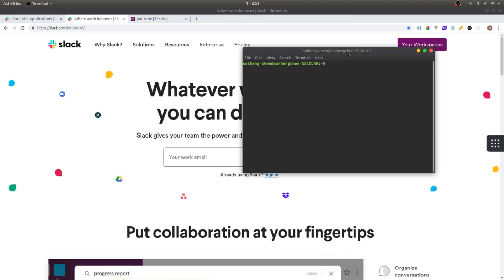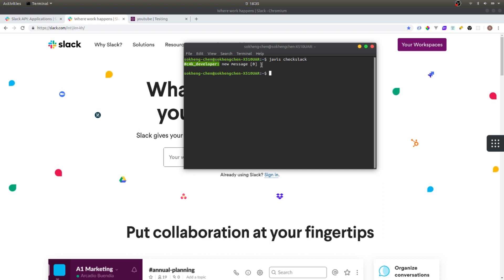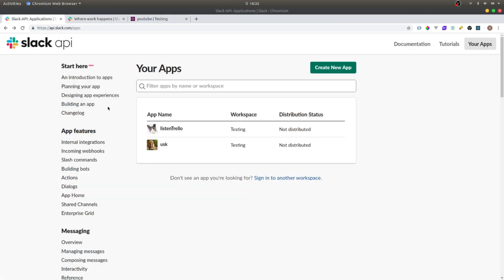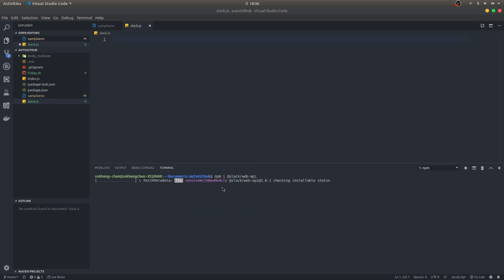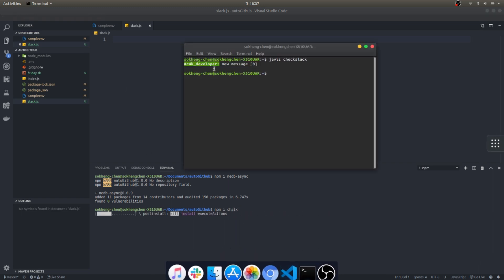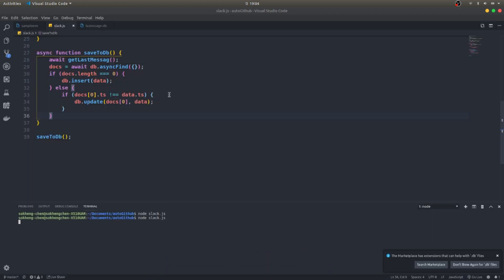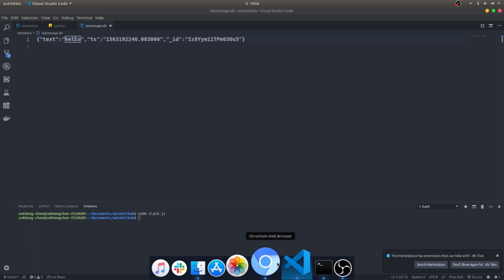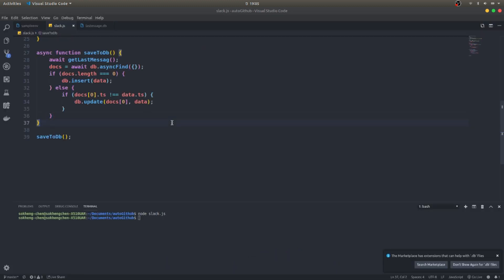Automate Slack with Node.js && Shell script Part 2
In this video I am going to show you how to count the new messages from the slack in in terminal.